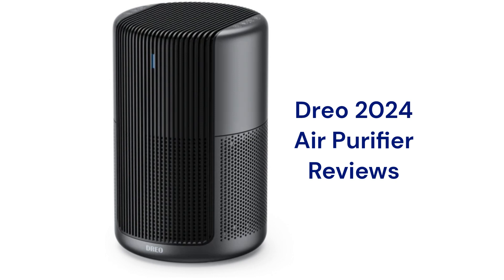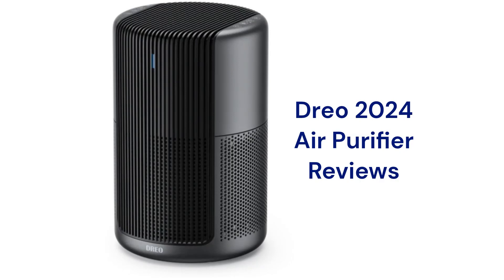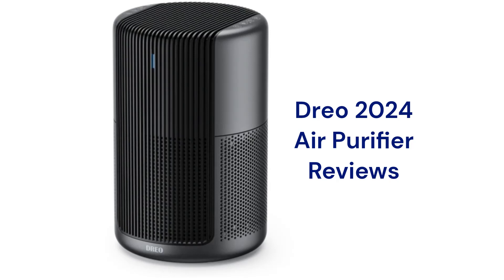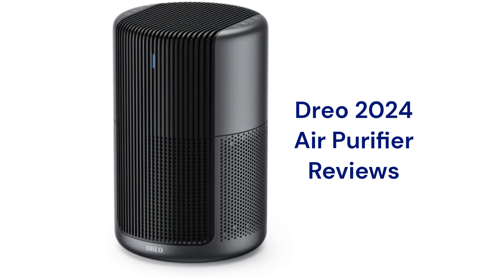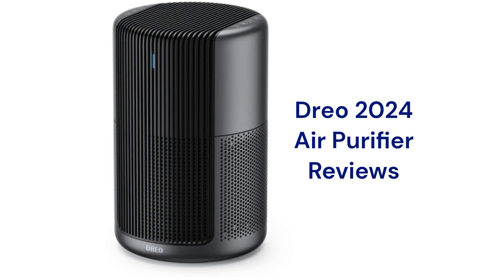HvacRepairGuy 2024 Dreo Brand Air Purifier Reviews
In this video, HvacRepairGuy reviews the 2024 Dreo brand of air purifier units. The reviews are for the Macro Pro & Macro Max S models.

You can get the reviews of all of the brands You can also compare the brands side by side using our Head To Head comparison tool.